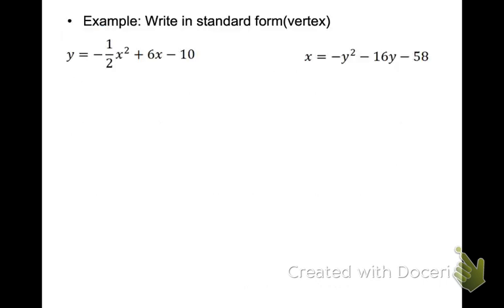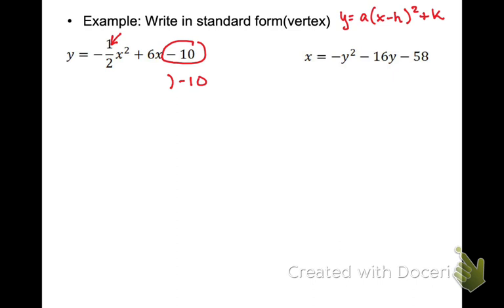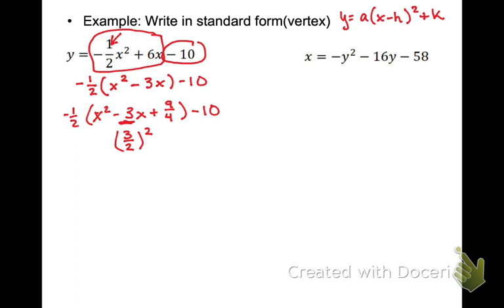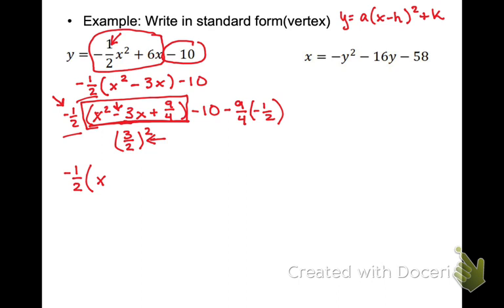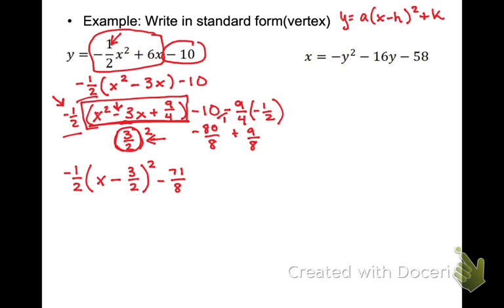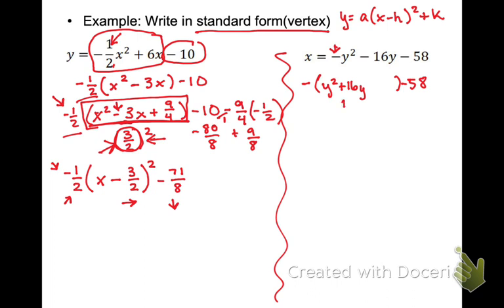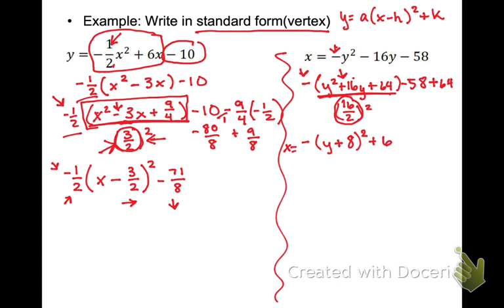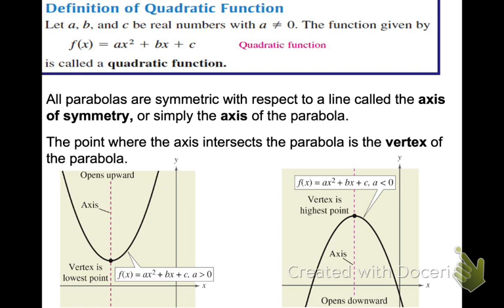PC 2.1 (9/25/23)